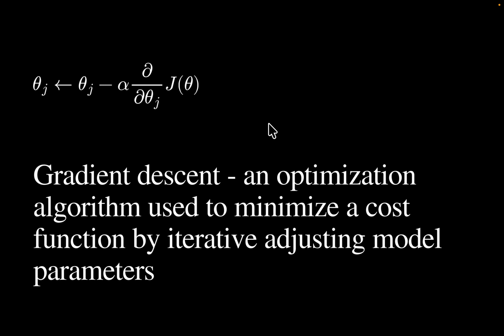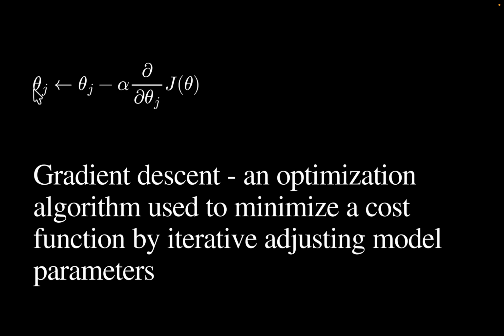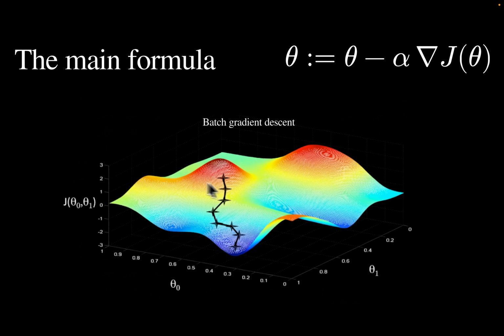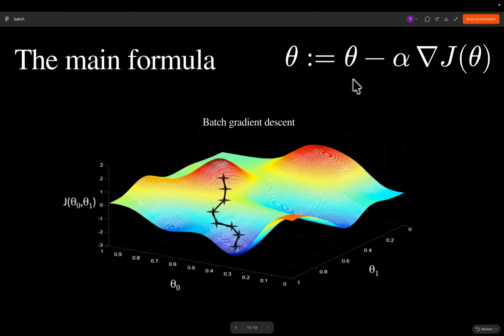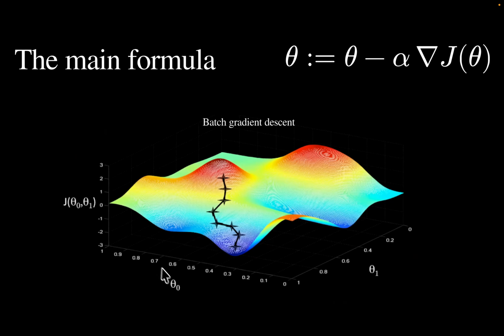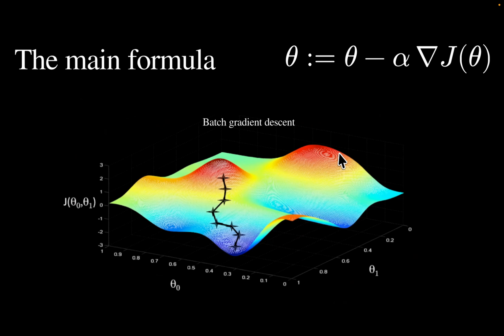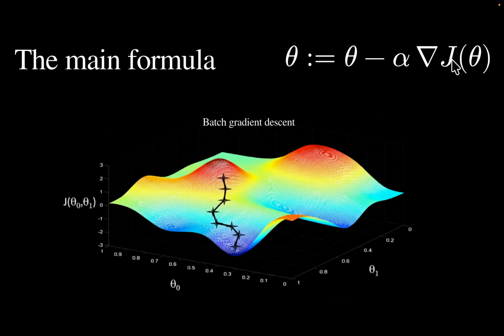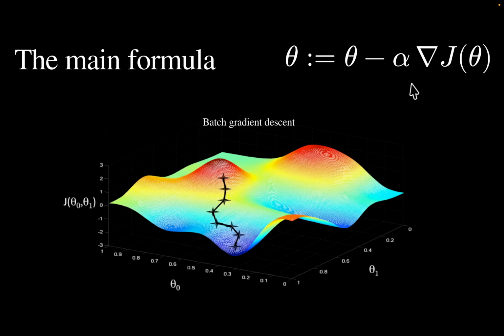Batch Gradient Descent explained. Lesson 2 Module 2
This video is about batch gradient descent - I explain how it is done and how it works mathematically, touching some important concepts such as why we use gradient in the gradient descent and what is different from other gradient descent in batch gradient descent.